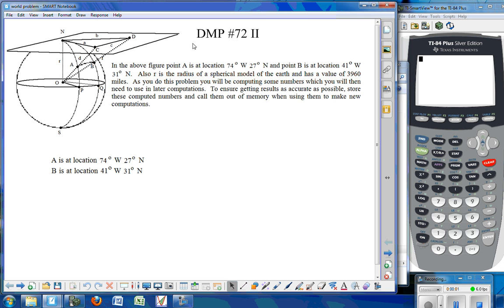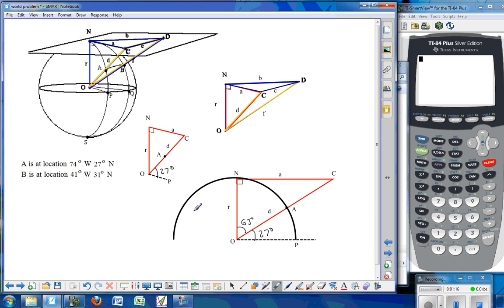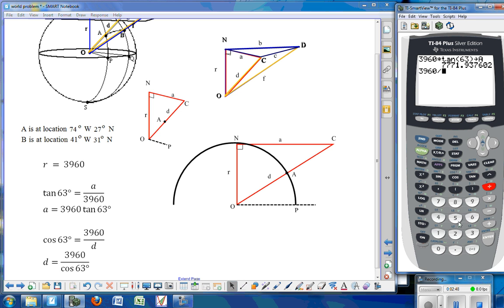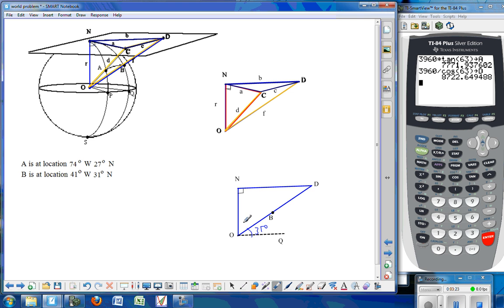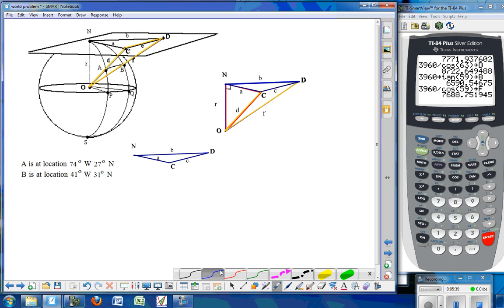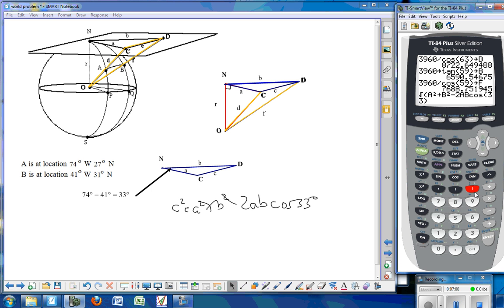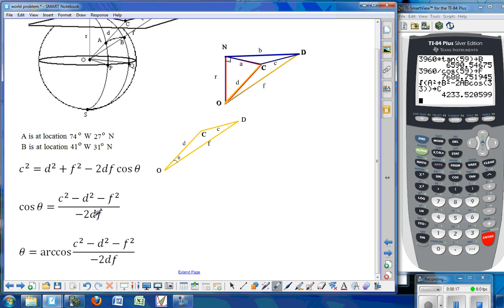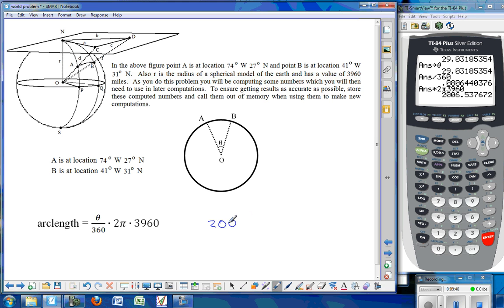Math Academy 2 - World Problem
Find the distance between two points on the surface of the earth given their latitude and longitude.